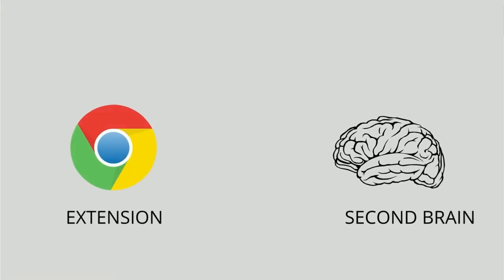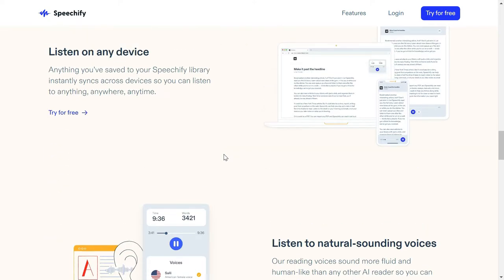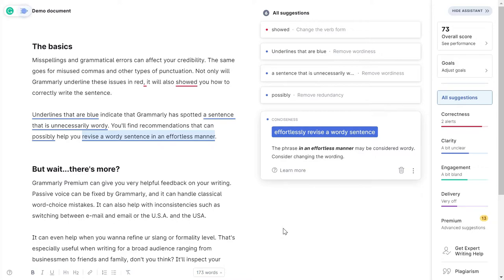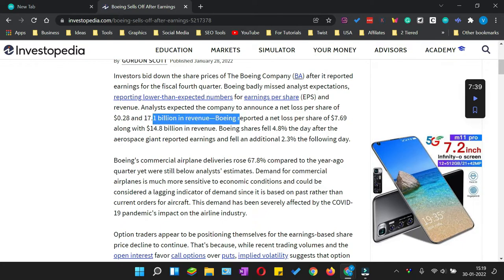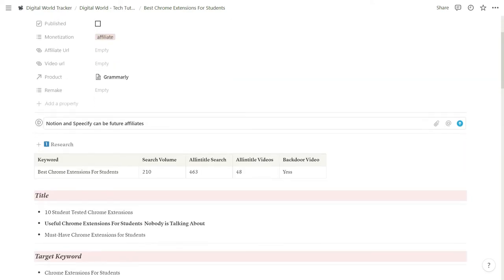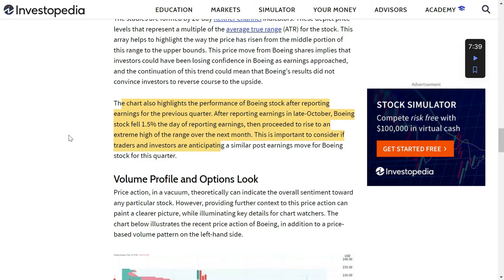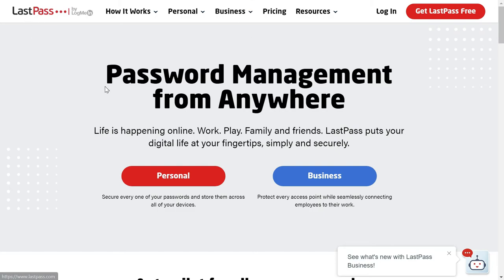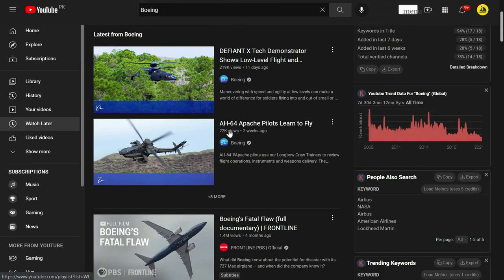9 Useful Chrome Extensions For Students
9 Useful Chrome Extensions For Students No One is Talking About. There is one chrome extension that can literally act as your second brain, with it you will never forget anything,  while, the other extension will help you organize,  will make online research a piece of cake and will improve your writing skills.

Time Stamps
0:00 Intro
0:26 Listen to Web & PDF
1:47 Improve Your English Writing
2:51 Momentum
3:30 Manage Your Tasks
3:37 Research Online Made Easy
4:33 Your Second Brain
6:45 Distraction Free Reading
7:25 Never Forget a Password
8:40 Search Youtube From Anywhere
9:16 Outro